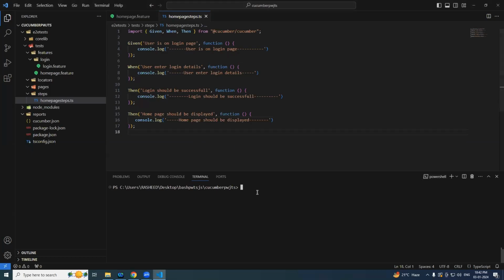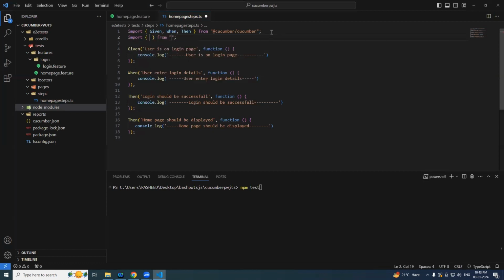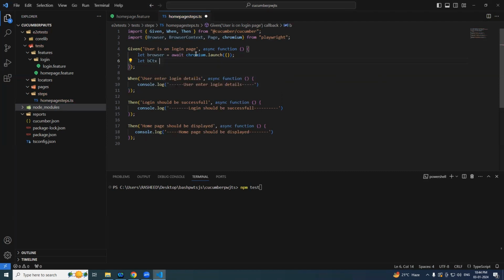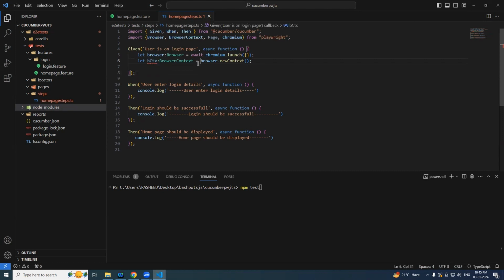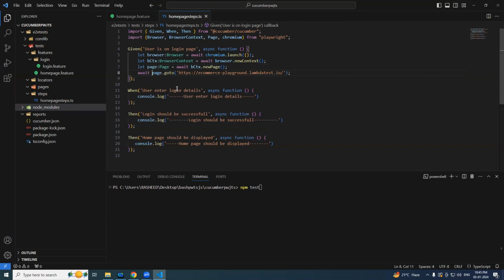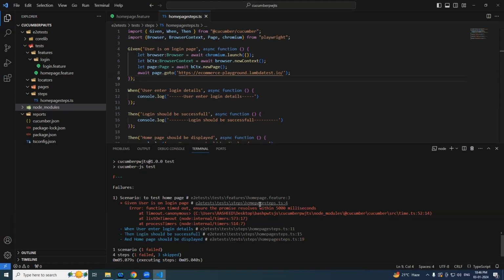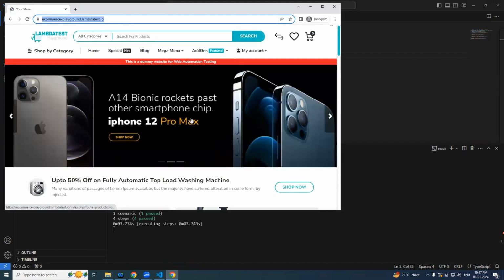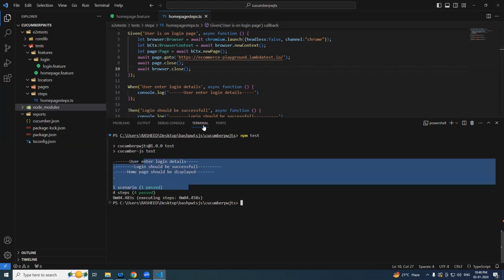4. Writing 1st step definition in playwright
🎭 Step Into Automation: Writing Your First Playwright Step Definition Tutorial

🔍 Ready to embark on your journey into automated testing with Playwright? Join us in this tutorial where we guide you through the process of writing your first step definition. Learn the essentials of turning your test scenarios into executable code and setting the stage for powerful automation. 🌐

👉 Key Steps Covered:

🚀 Setting up a Playwright project for your testing environment.
📝 Understanding the structure of a step definition in Playwright.
🔄 Writing your first step definition for common actions (e.g., navigating to a webpage).
🕵️‍♂️ Best practices for organizing and maintaining step definitions.
🧪 Executing your first Playwright test with the written step definition.

👨‍💻 Who should watch:

1. QA professionals and testers transitioning to Playwright.
2. Developers integrating Playwright into their testing workflows.
3. Beginners and intermediates eager to dive into automated testing with Playwright.

💡 Questions or suggestions? Drop them in the comments below! Let's script our success together. 🤖